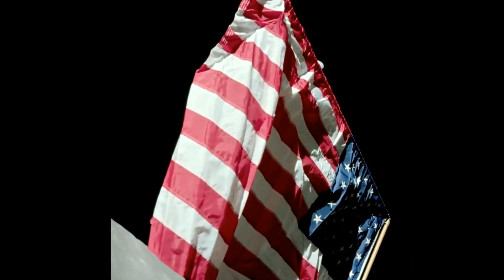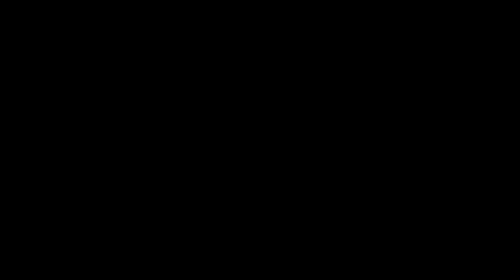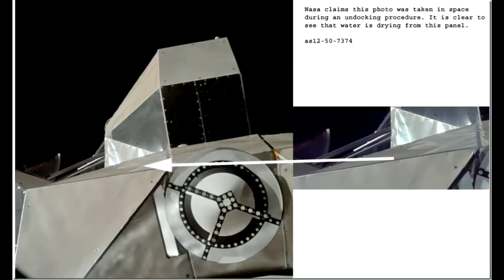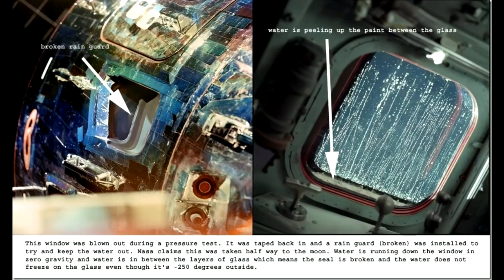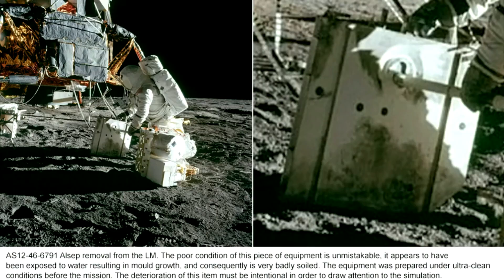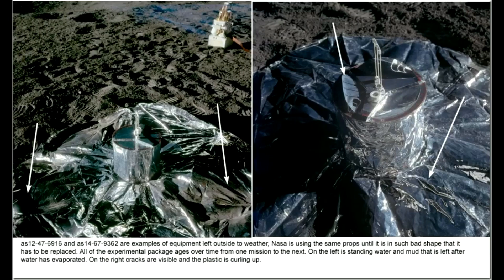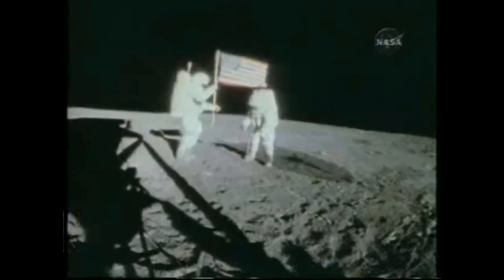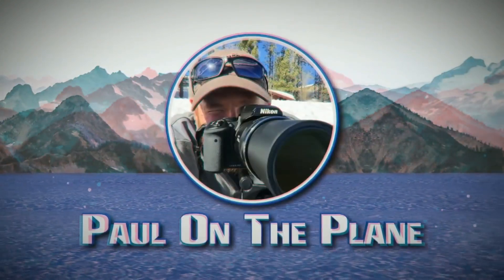Moon Hoax; Season 2 Episode 10 "Moisture On The Moon"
Could the moon actually contain water in liquid form? Let's find out.